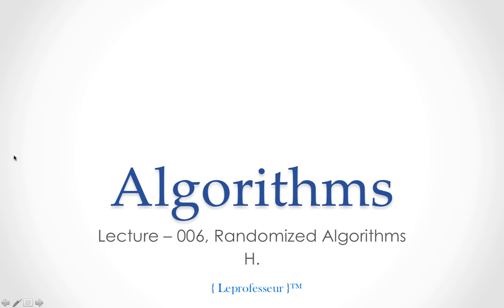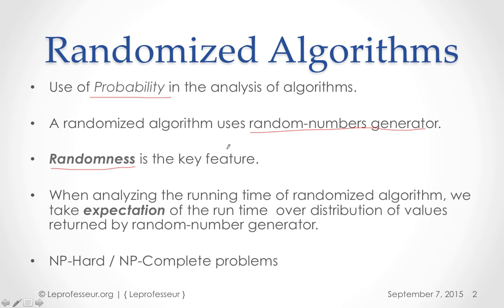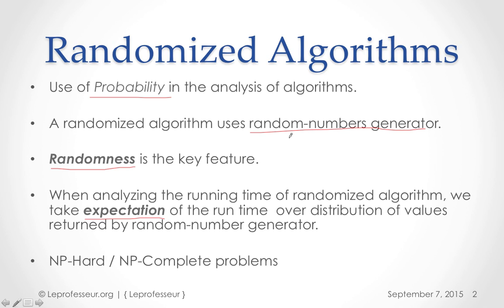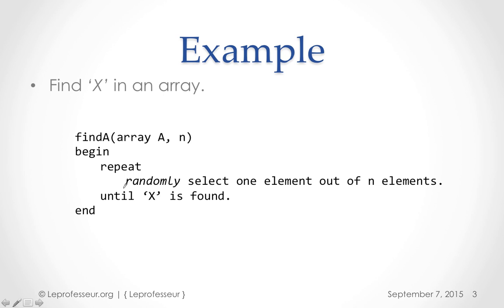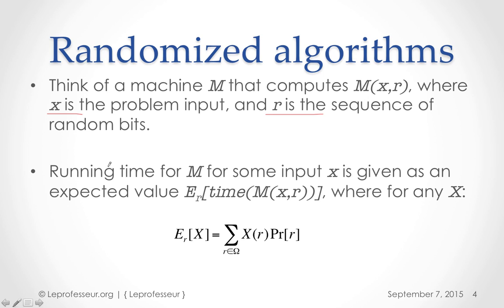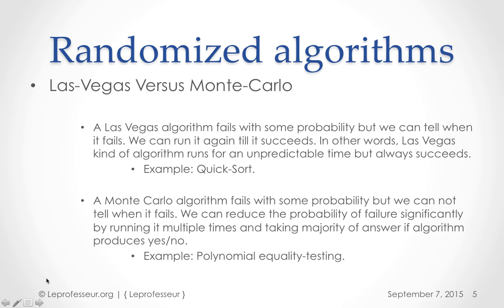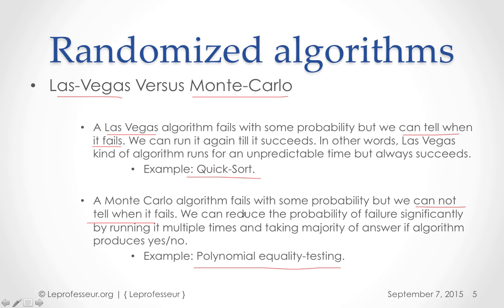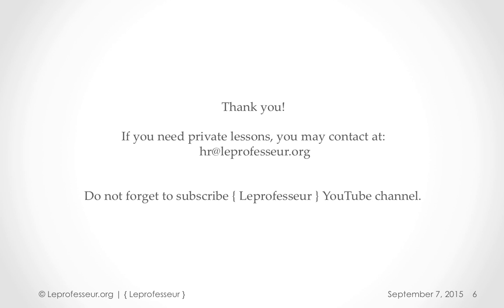⨘ } Algorithms } 6 } Randomized algorithms } LE PROF }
Basic concepts about randomized algorithms, classification of random algorithms, time complexity of random algorithms.

1LEPROF / LEPROF / LEPROFESSEUR